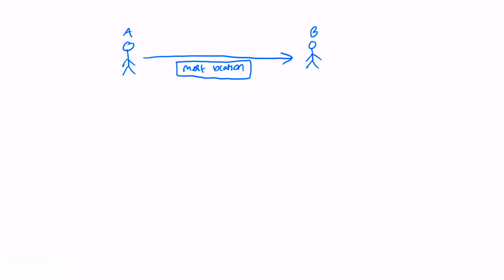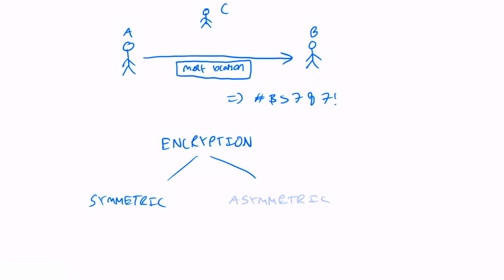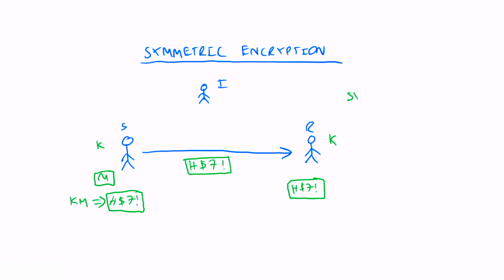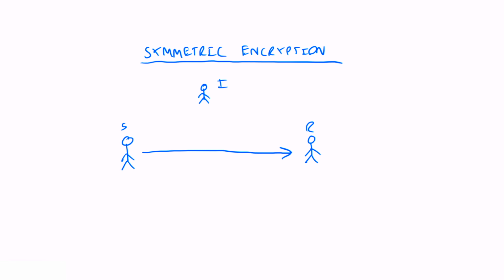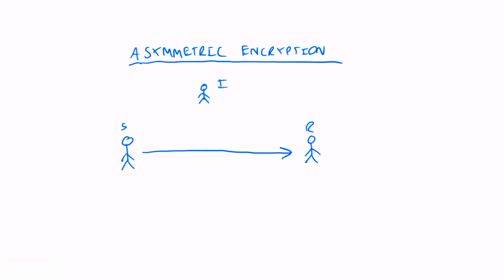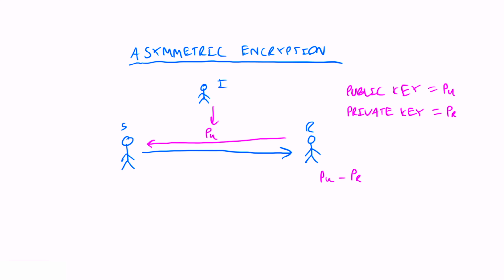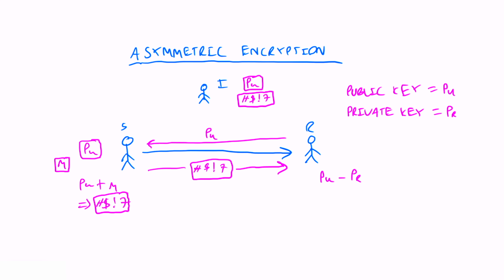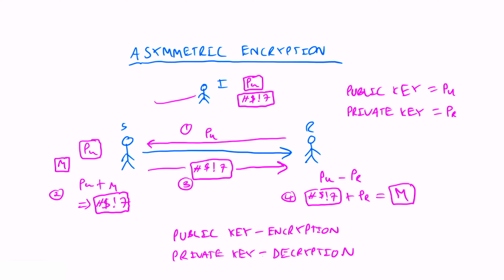Symmetric & Asymmetric Encryption - Computer Science A Level & GCSE